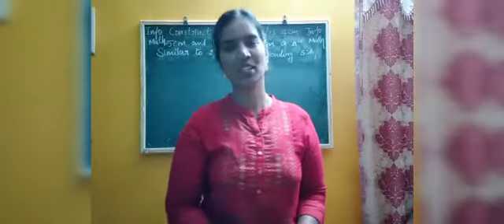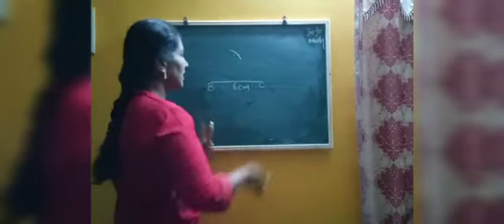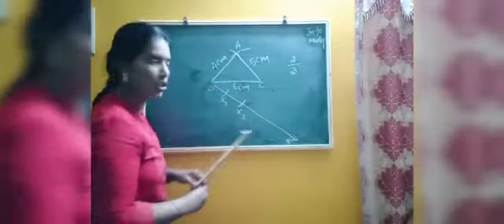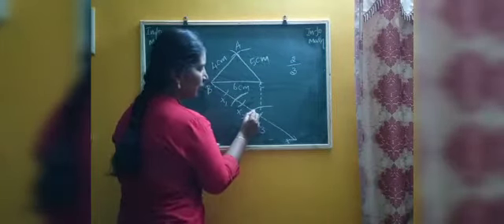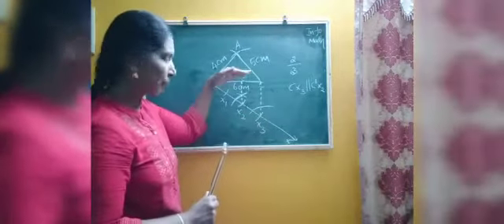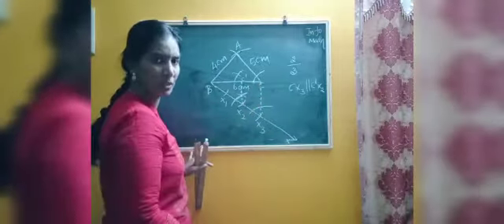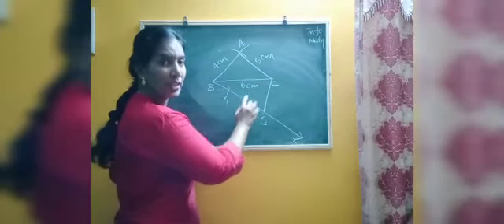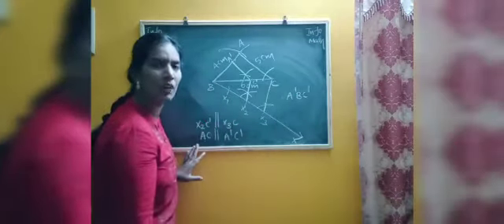Construction of a triangle by Ms Punitha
Ms.Punitha's Presentation on Construction of a triangle!